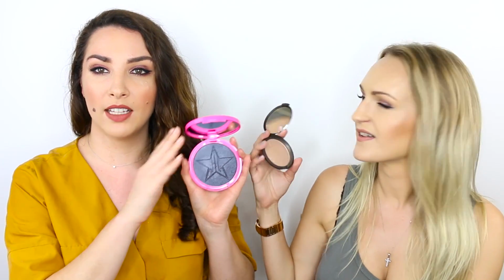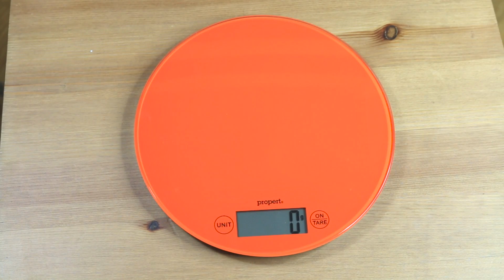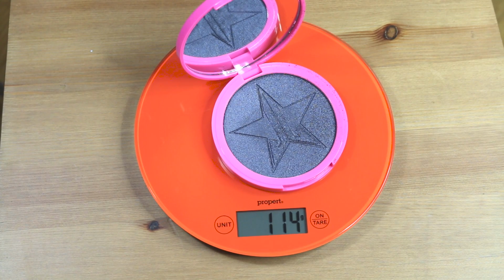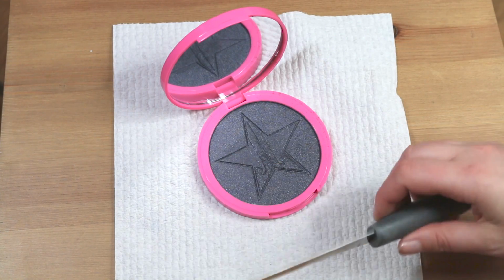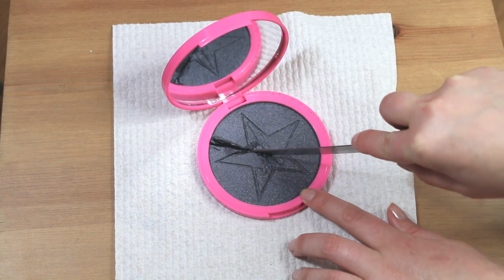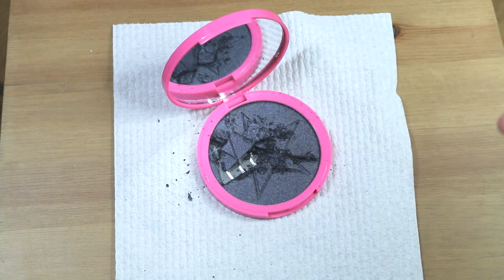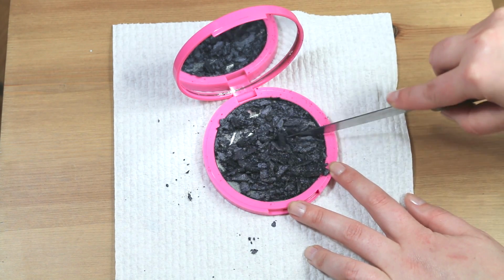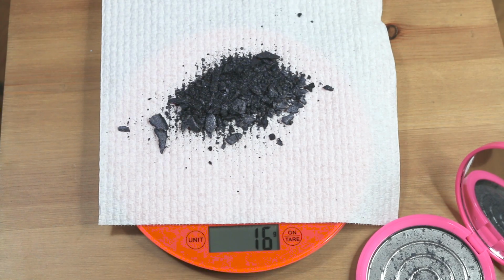THE MAKEUP BREAKUP: Destroying and Weighing a Jeffree Star Skin Frost | Onyx Ice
No shade to Jeffree, we just want to myth bust the rumours about the product breaking easily (and yes, we did zero the scale). In this video we smash up a Jeffree Star Onyx Ice Skin Frost to get a close look at how deep the pan is and weigh how much product is actually in a Skin Frost Highlighter!

OTHER THE MAKEUP BREAKUP VIDEOS